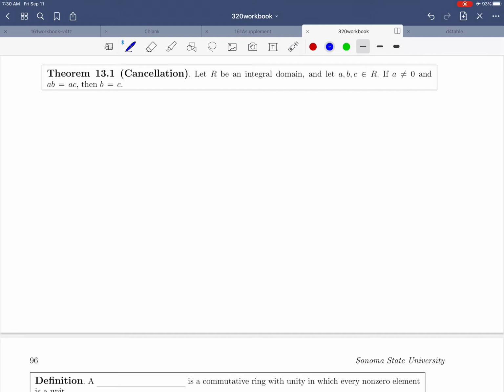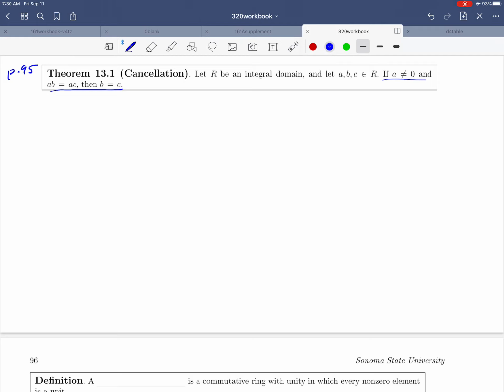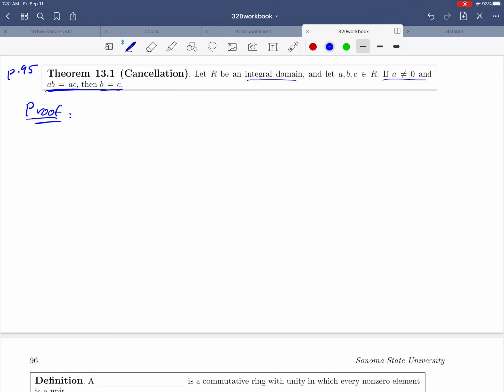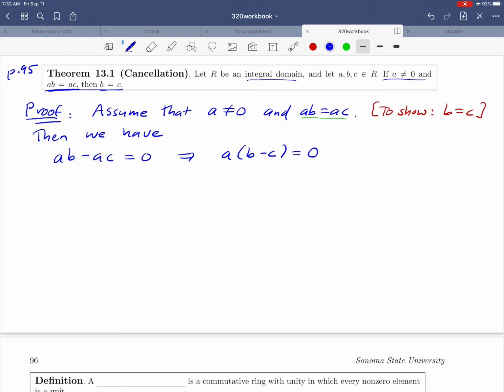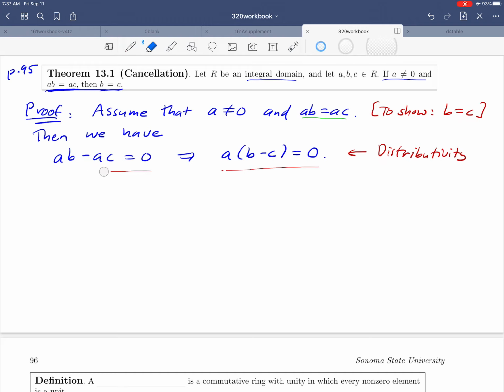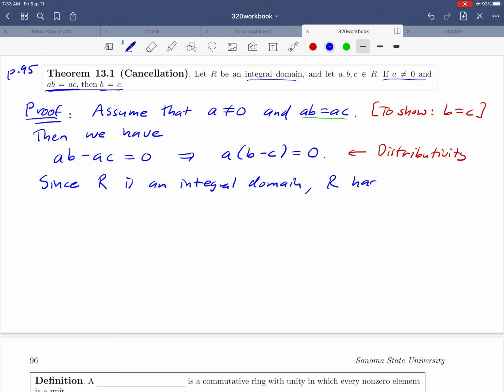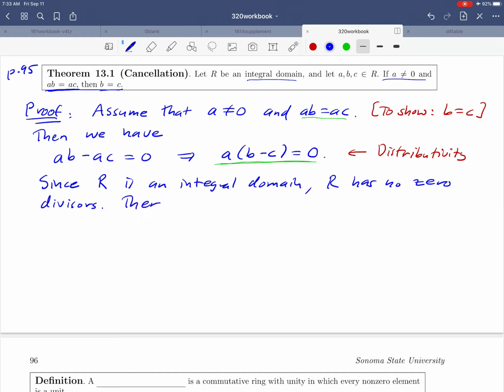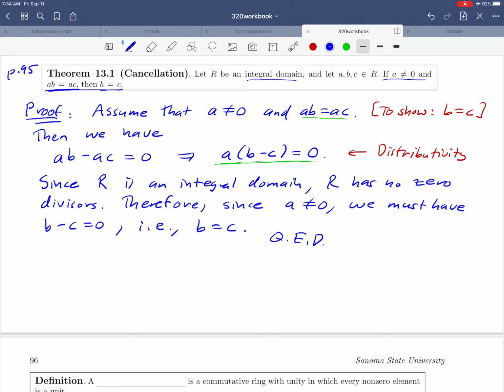Math 320 Chapter 13 Theorem 13.1